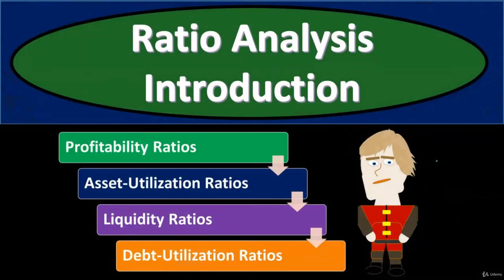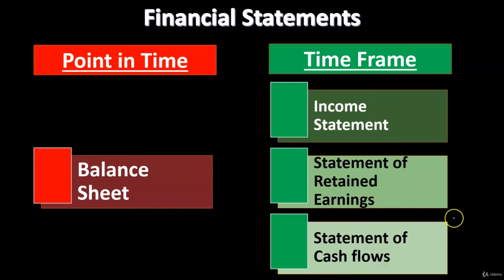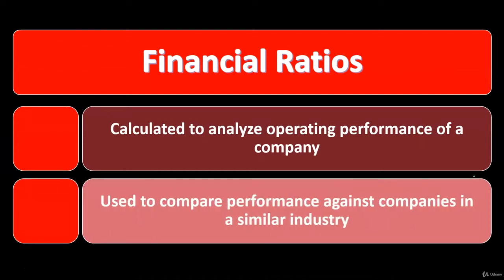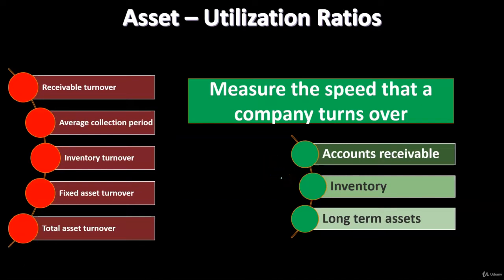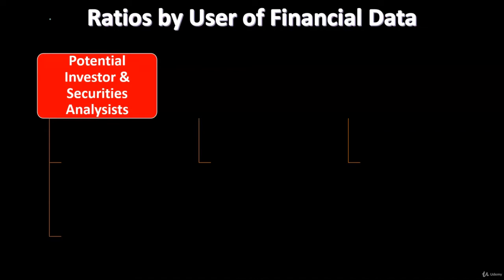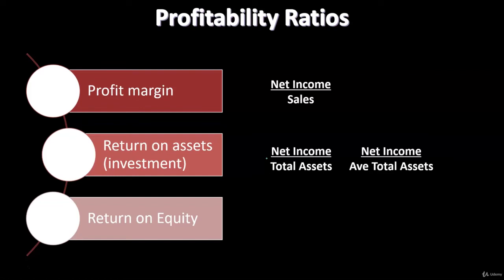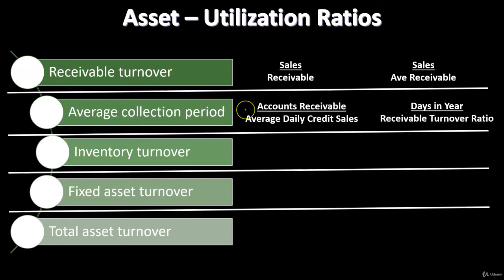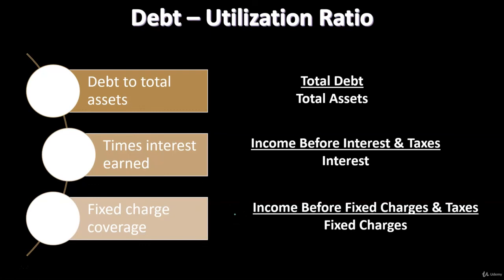Corporate Finance #2 Financial Ratios